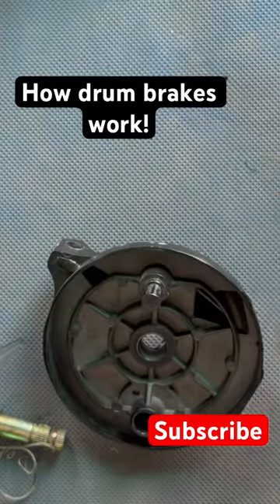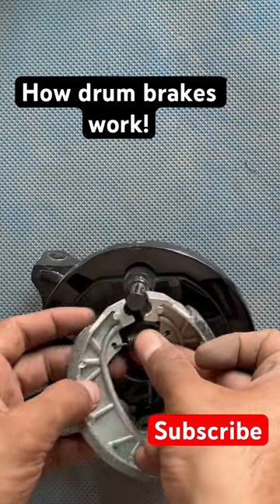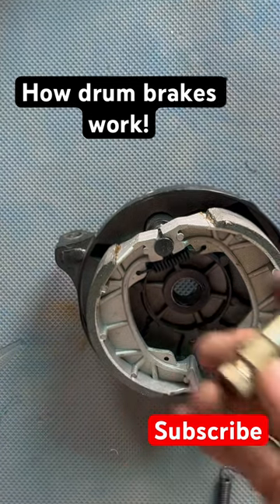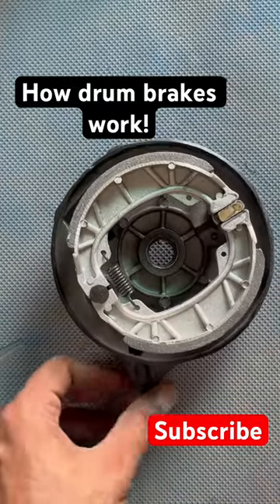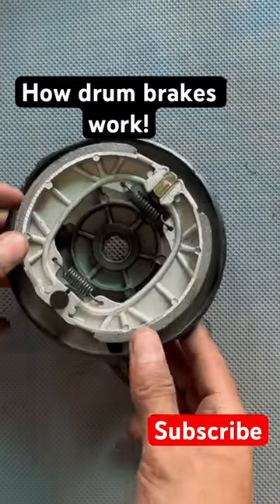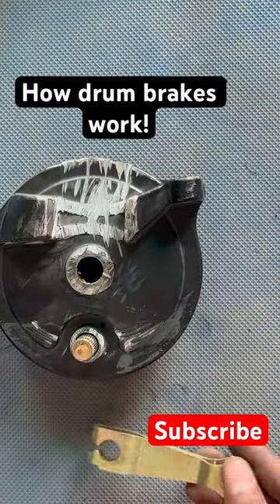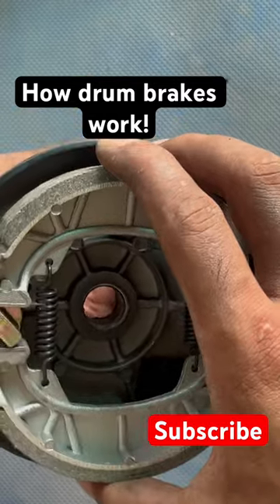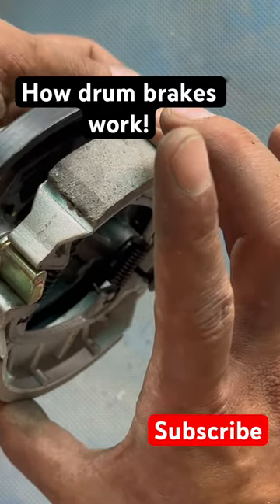How the Drum Brakes work..